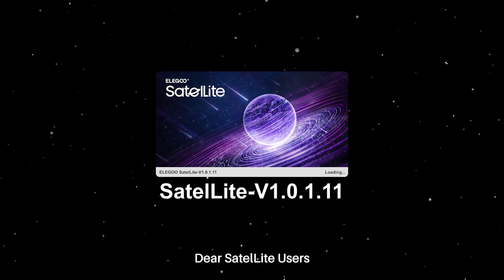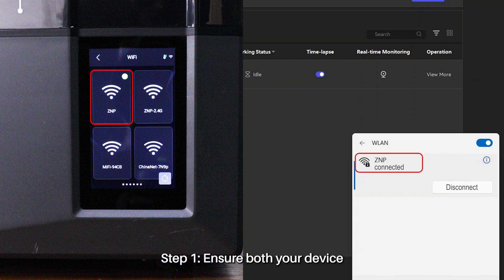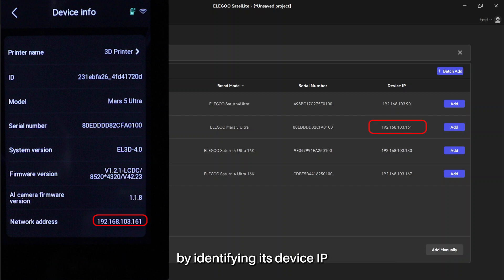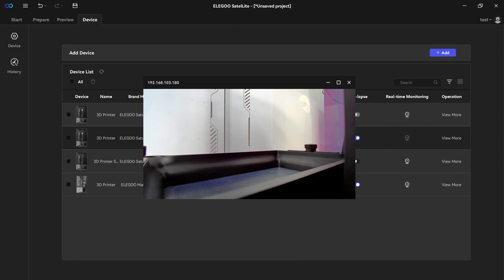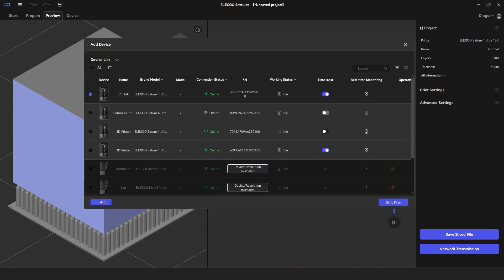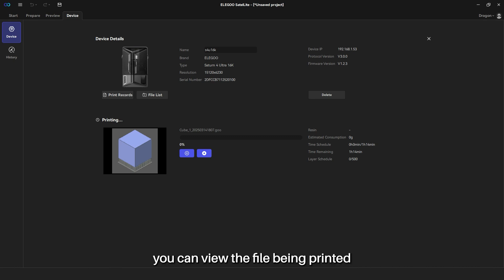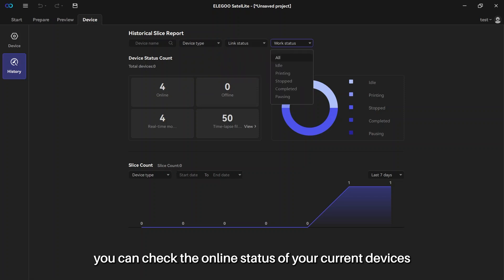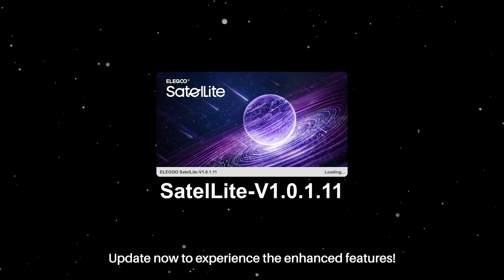ELEGOO SatelLite V1.0.1.11 Update (For Windows)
Hi friends, we have been listening to your feedback, continuously improving our software to deliver a better experience. This update includes the following improvements and fixes:

New features:
1. Added a Device Management section, allowing connection of devices within the same local network to the software, displaying device details, and enabling batch control operations;
2. Added Network Sending in the Preview section, allowing sliced files to be sent to a designated printer;
3. Added French and Spanish translations;
4. Added alerts for abnormal resin/support parameter ranges.

Improvements:
1. Simplified the logic for manual support editing;
2. Added step-by-step instructions to the beginner’s guide;
3. Added subheadings to the print configuration parameters;
4. Modified account password format rules and password reminder;
5. Supplemented the type description of some resins.

Problem fixes:
1. Fixed incomplete text display issues in some entries;
2. Fixed instability in direction and dimensions when hollowing curved models;
3. Fixed certain UI display issues;
4. Fixed linking logic of preview parameters;
5. Fixed other known bugs.

Thank you for your support and feedback! Keep sharing your suggestions to help make ELEGOO SatelLite even better.